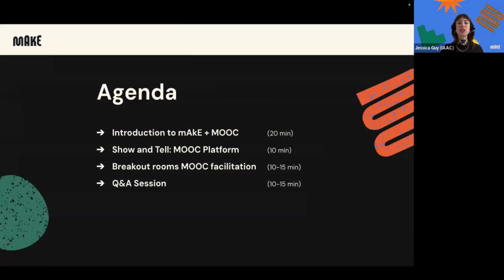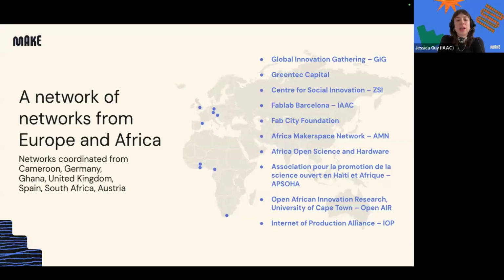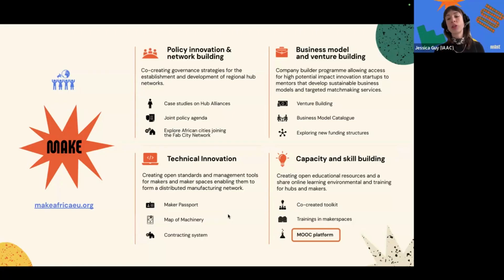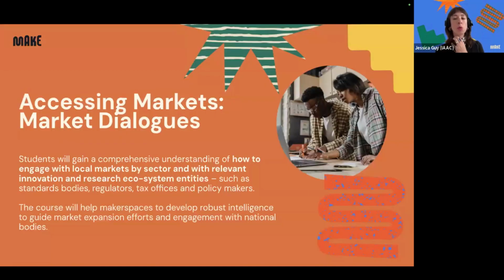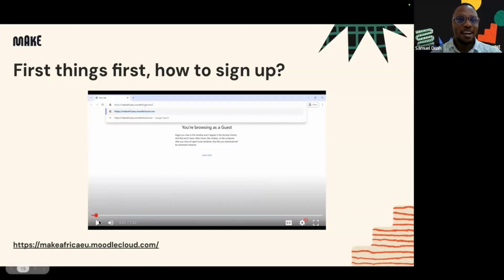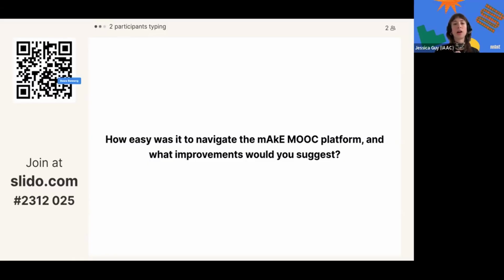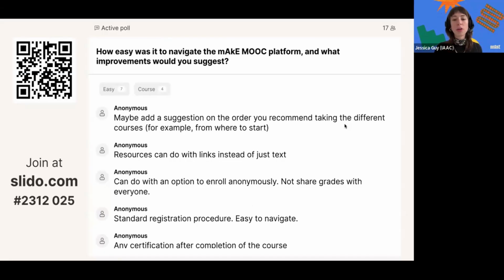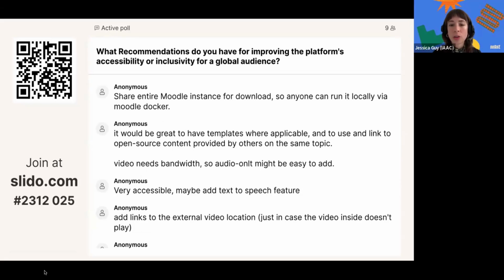💥 Watch the MOOC webinar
The MOOC includes a variety of courses structured to guide you through and understand your makerspace capacity to influence policy, how to create sustainable business models for your creative practice or digital innovation hub, how to build new ventures and much more!